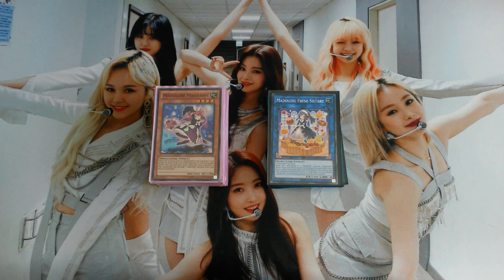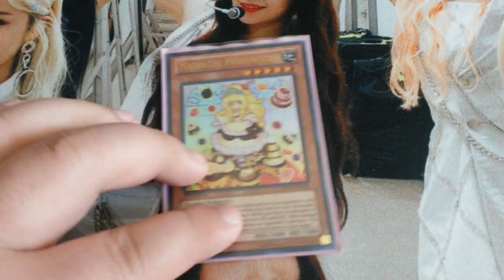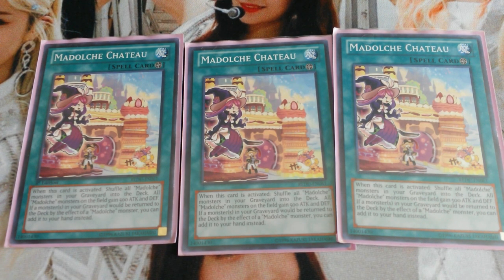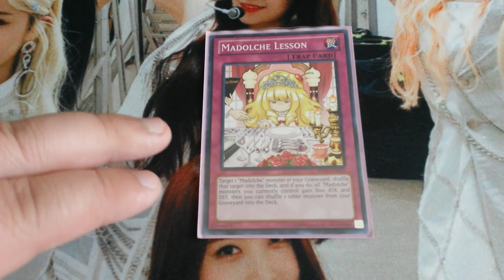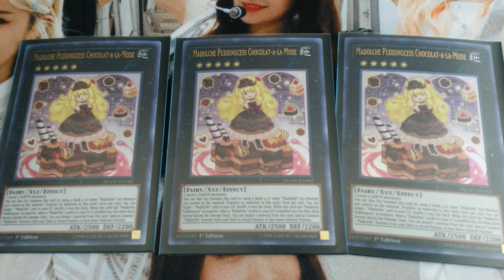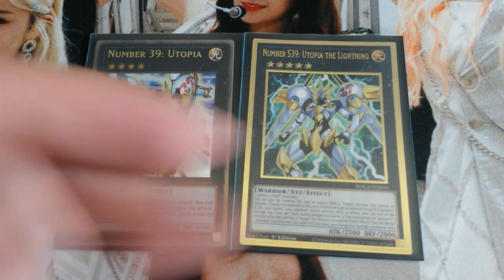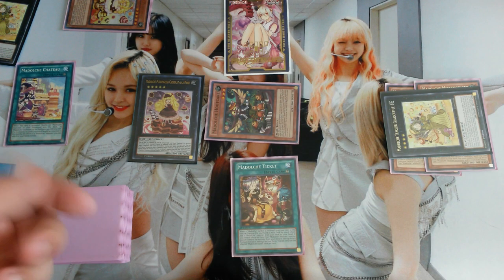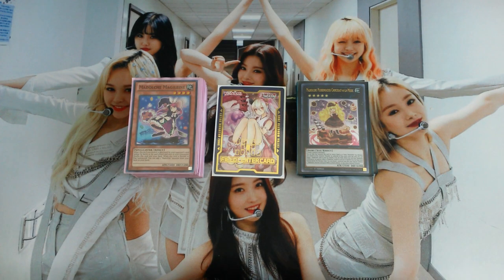Yu-Gi-Oh! Madolche Deck Profile (February 2021)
Yu-Gi-Oh! Madolche Deck Profile (February 2021) by Devin
GarbageSquad